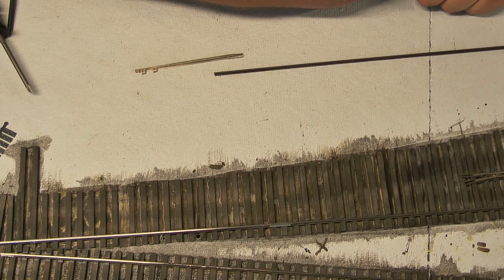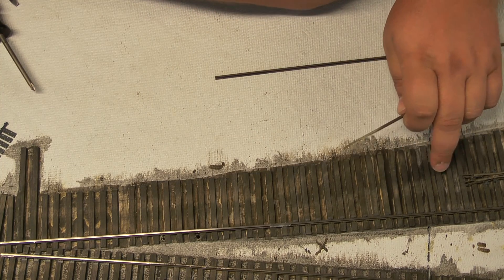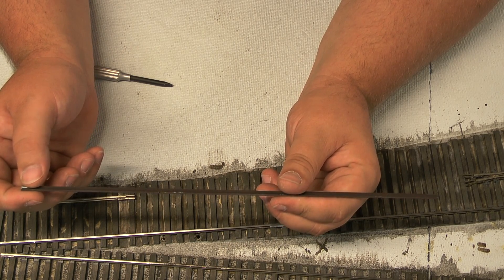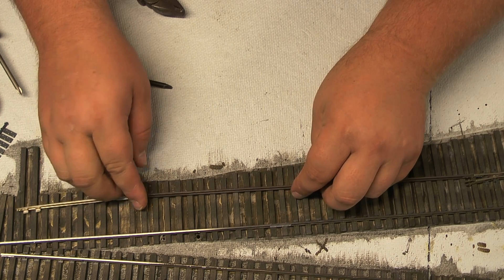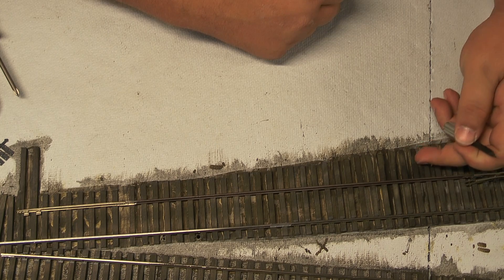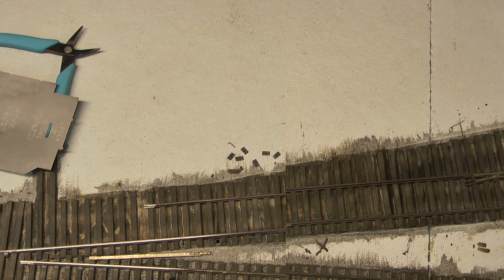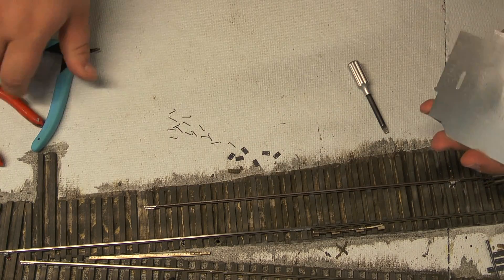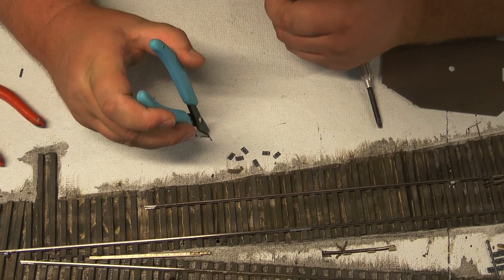Hand Laying O Scale Track Part 6 Closure rail work on #8 Turnout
In this segment I set the closure rail for the straight route on the #8 turnout.

Also I use Tubebuddy to help me with my videos for things like Search Tags, Thumbnail Creations, Channel Stats, Captions and much more.  Just follow the link below to see and check out Tubebuddy for your videos.